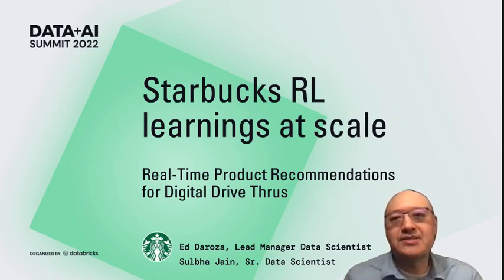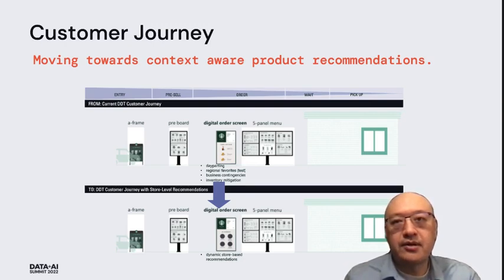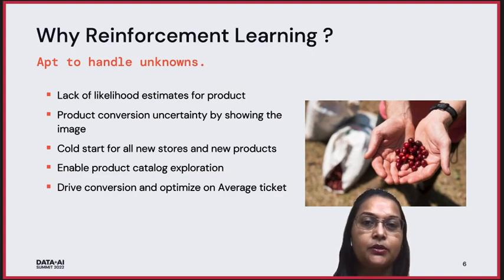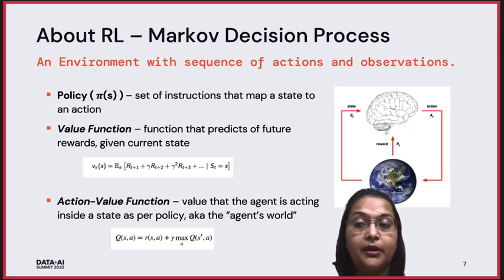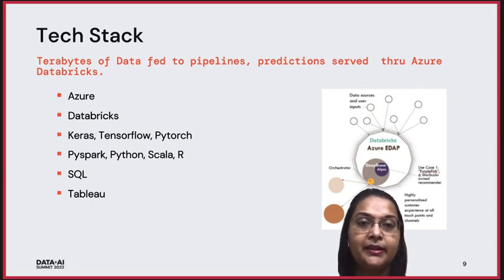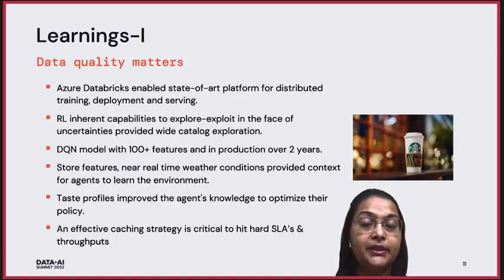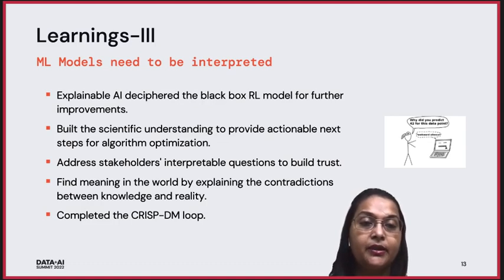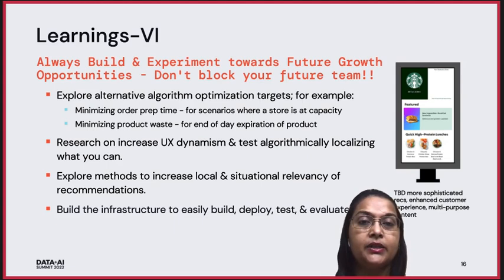Lessons Learned Running RL Recommendation at Scale in Physical Retail Setting at Starbucks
Change in QSR state from static boards to dynamic and contextualized recommendation. The brain behind the system connects the Starbucks brand and culture with state-of-the-art AI techniques. Review some of the tactics and lessons learnt by running an RL algorithm and deep item collaborative filtering in production over a year.